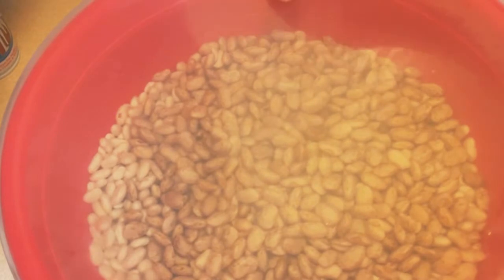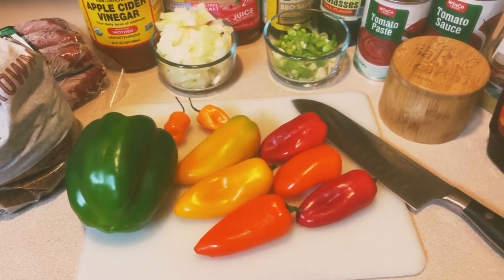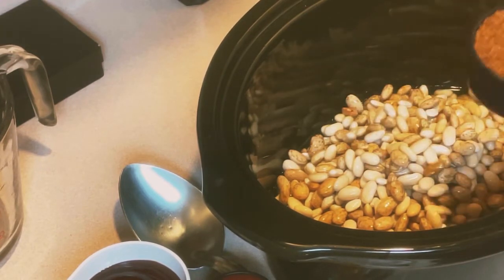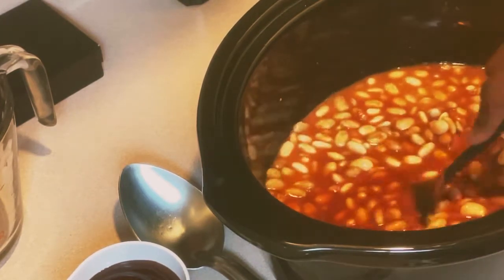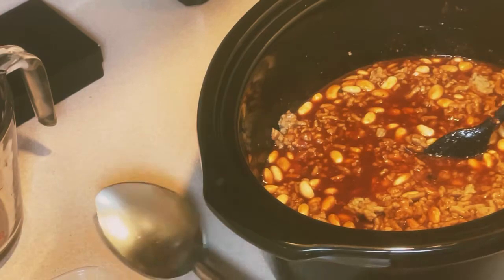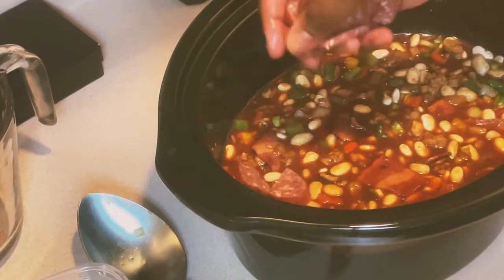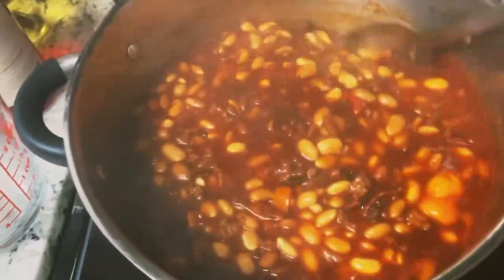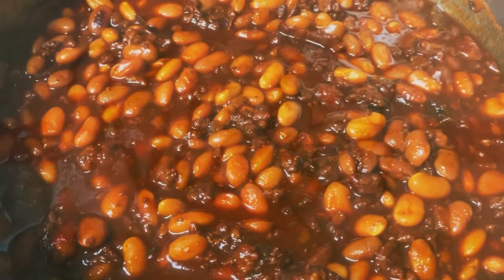Turn Navy Pinto Beans Into Homemade BAKED BEANS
Prep Time: 15 minutes
Cook Time: 2 hours
Total Time: 2 hours 15 minutes

Baked Beans
1/2 c mini bell peppers
1/2 c Green bell pepper
1/4 c chopped Green onions
1 chopped Sweet onion
2 tsp Dijon mustard
2 tsp kosher Salt
1/4 c Maple syrup
1/4 c Molasses
 3-6 pieces Turkey bacon
1/4 c BBQ sauce
2 tsp Apple cider vinegar
1/4 c Apple juice
1 c water
1/4 c Brown sugar (increase to 1 c if so desired)
5 c Navy Beans Pinto Beans mix
1/2 c Tomato paste
1/4 c Tomato sauce
1 c Ground Turkey
1/2 c Beef Sausage
Bonnet pepper

Tip:  If liquid evaporates before beans are tender continue to add a little apple juice and water until desired texture.